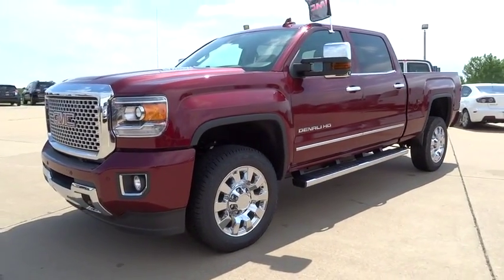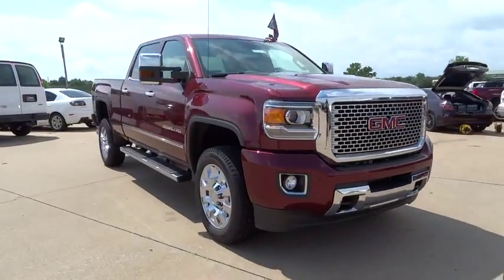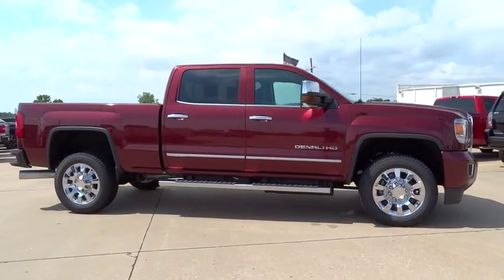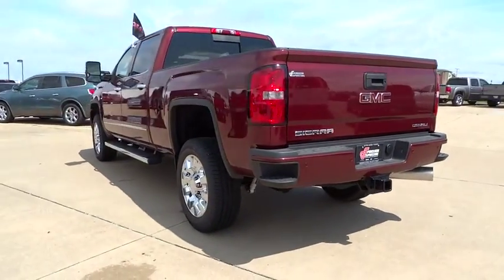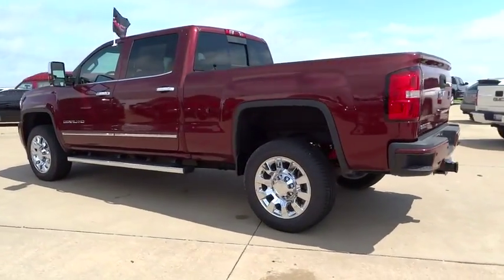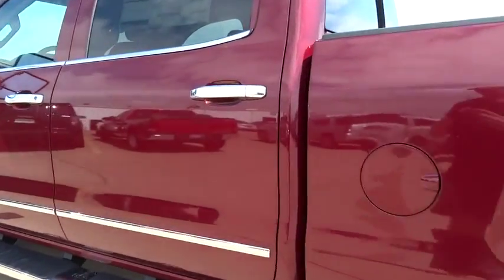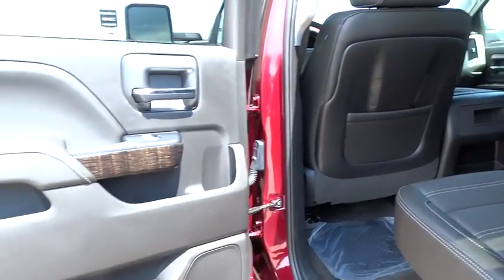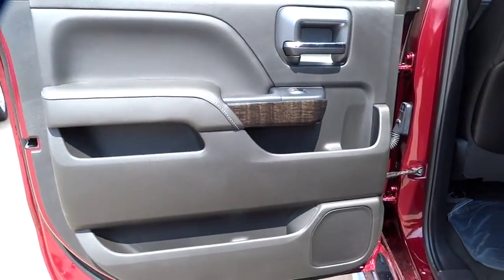2015 GMC Sierra 2500HD Tulsa, Broken Arrow, Owasso, Bixby, Green Country, OK G50021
2015 GMC Sierra 2500HD
2015 GMC Sierra 2500HD Denali - Stock#: G50021 - VIN#: 1GT120E81FF638132

Ferguson Superstore
1601 N Elm Place